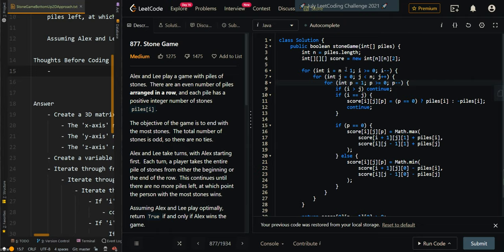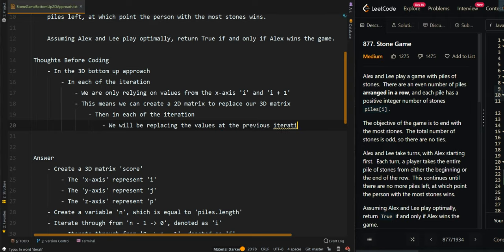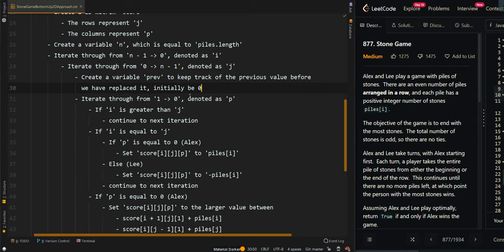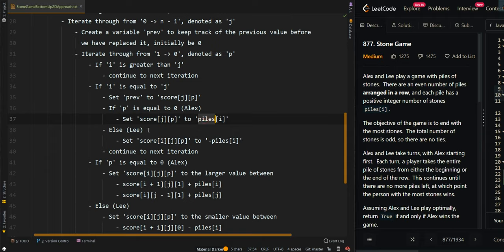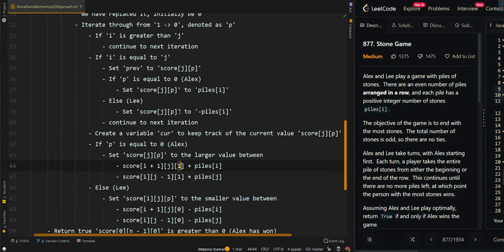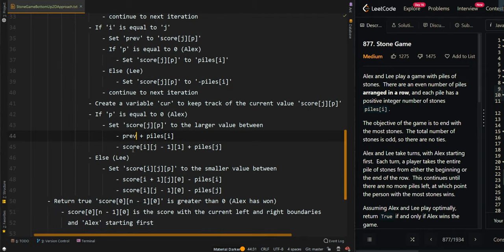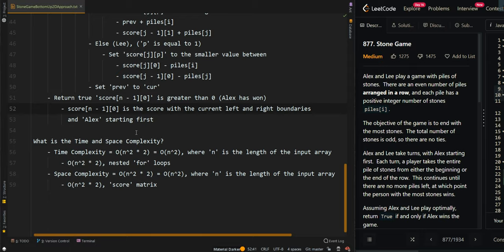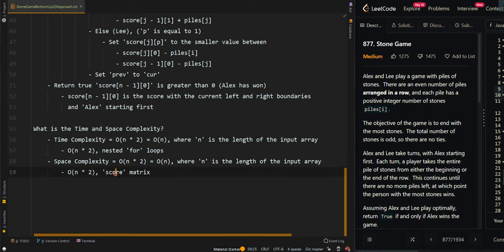Stone Game - Bottom Up 2D Approach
Mastering Programming [Stone Game - Bottom-Up 2D Approach] Java Technical Interview Leetcode Solution Explanation Pseudocode Code

BOOK RECOMMENDATIONS
Recommended Java Books
Data Structures and Algorithms in Java
Effective Java (2nd Edition)

Complete Interview Preparation Guides
Cracking the Coding Interview
The Algorithm Design Manual
Elements of Programming Interviews in Java
Programming Interviews Exposed

Impress Your Interviewer with Beautiful Code
Clean Code: A Handbook of Agile Software Craftsmanship
The Clean Coder: A Code of Conduct for Professional Programmers